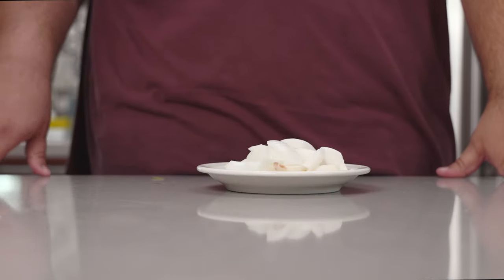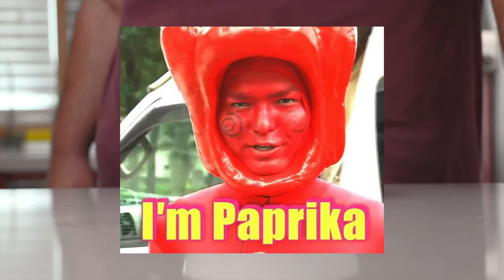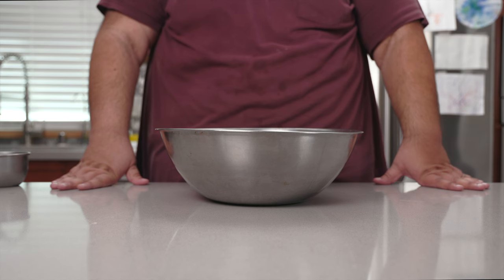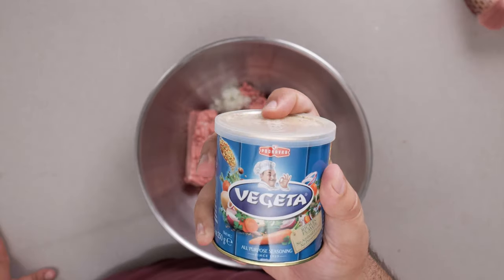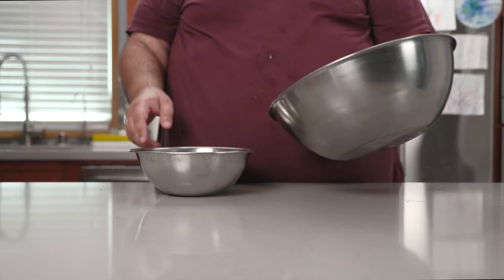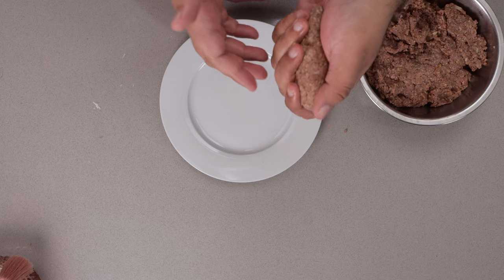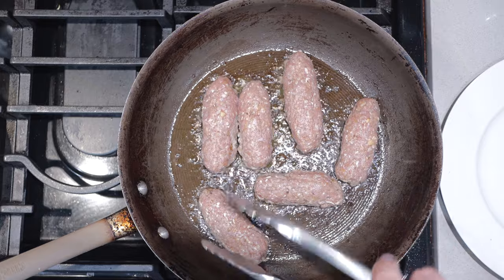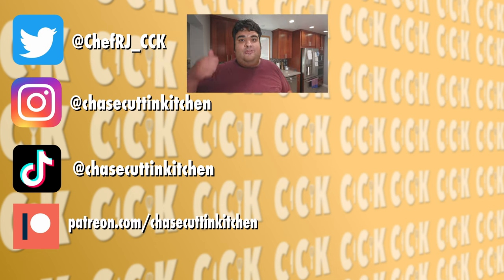I Made Cevapi: The Balkan Meat Dish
If you have spent anytime on the internet, you know how fascinating balkan culture can be (Just read the comments under this video).  But in all the memes and internet fights, one aspect of balkan culture that gets overlooked is the food, and one of the most famous balkan dishes is Cevapi.  It's a hand formed cashless sausage bursting at the seems with juiciness.  Let me show how make some without having the fear of stepping into a Bosnian minefield.